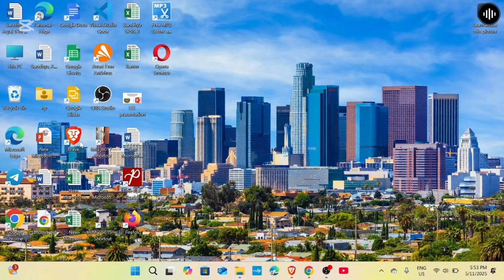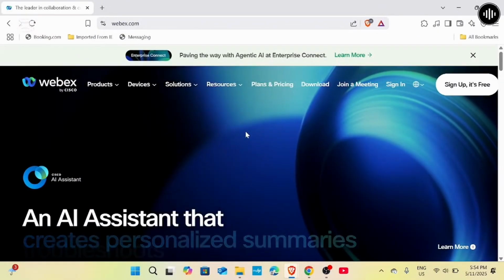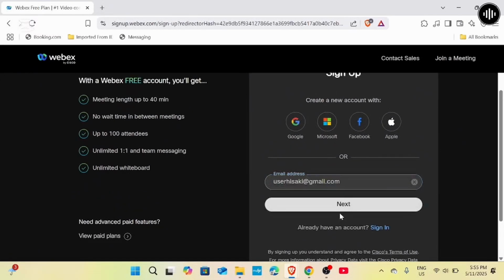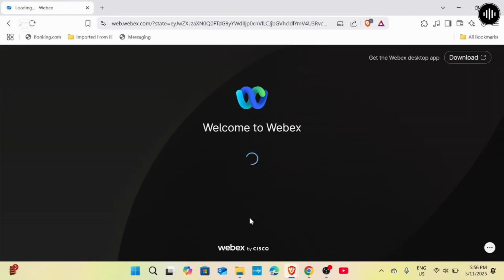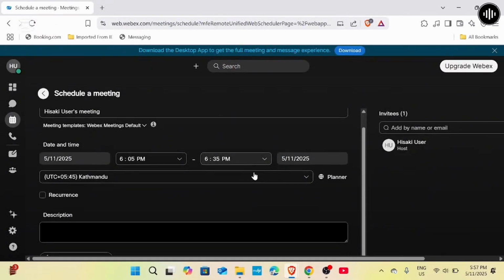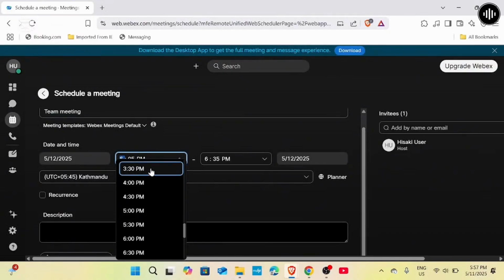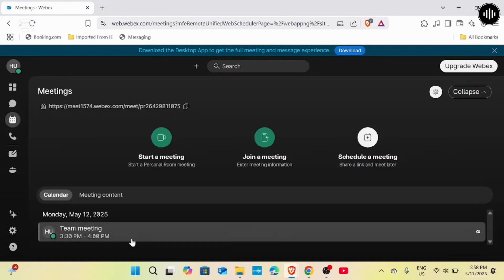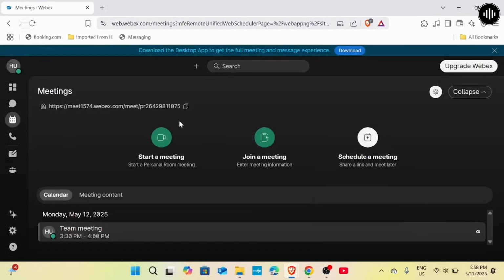How to Schedule Webex Meeting from Web Browser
Want to schedule a Webex meeting from your web browser? This video will walk you through the steps to quickly and easily set up your meeting online. Whether you're asking, "How do I schedule a Webex meeting from a web browser?" or need help navigating the Webex platform, this tutorial has you covered. Learn how to create and customize your Webex meeting with all the necessary settings to ensure everything runs smoothly. Watch now to see how you can schedule your Webex meeting today!

Timestamps:
00:00 How to Schedule Webex Meeting from Web Browser
00:06 How Do I Schedule a Webex Meeting from a Browser?